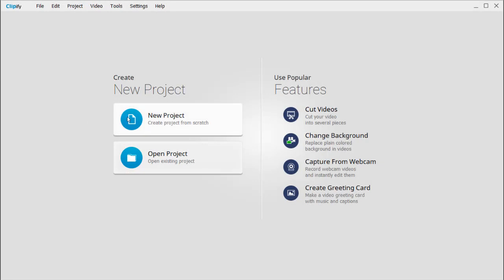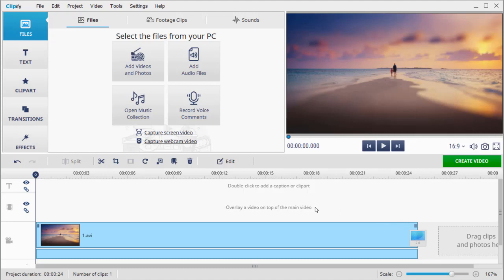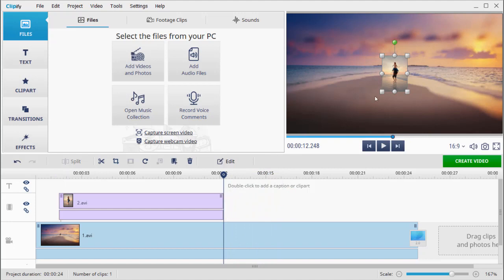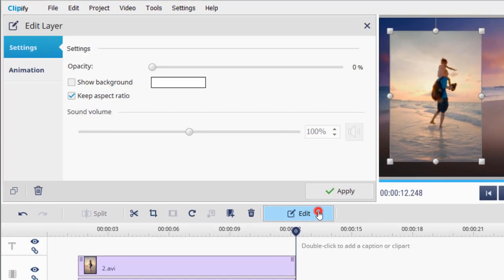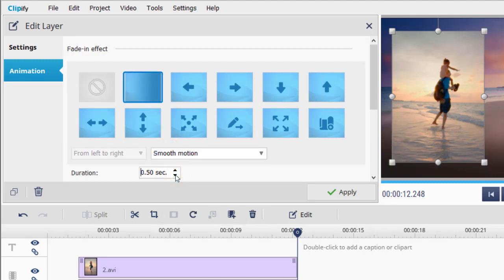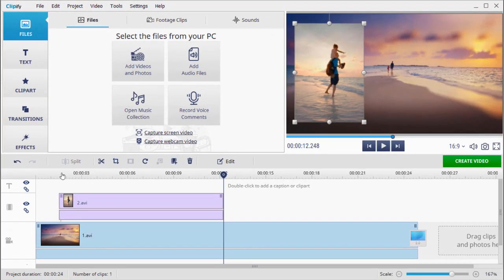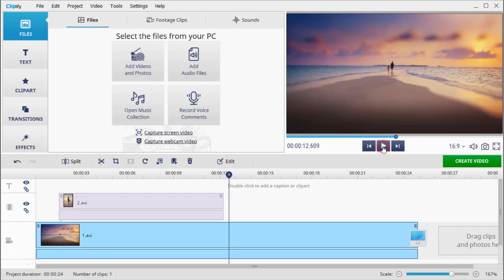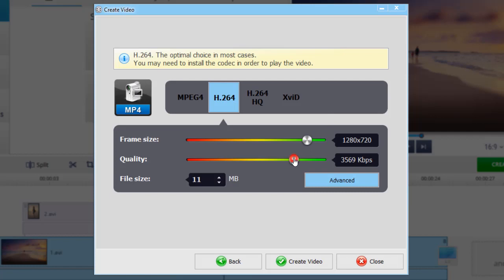How to Overlay a Video on a Video - Quick & EASY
Think overlaying two clips is a challenging task? Then, read this article and learn how to overlay videos with in 5 different ways:

Knowing how to overlay a video on a video will come in handy when creating a video greeting card, filming lectures or making a clip for your family archive. In this tutorial, we'll walk you through the steps you can take to create your own video overlay in the easiest way possible. Let’s get started!

☑️ Open your video 00:20
Launch the software and load your video by clicking the Add Videos and Photos button. You’ll find your clip on the main timeline track below.

☑️ Load and edit the overlay clip 00:31
Double-click the Video overlay track on the timeline to open a clip you want to put over the first one. Move the overlay video to the point where it should start, adjust its duration and position, and resize the top video.

☑️ Apply effects to the overlay video 00:55
Click the Edit button on the toolbar and go to the Animation tab. Pick the fade-in effect, adjust its settings and set the duration. Do the same with the fade-out effect, and then apply the changes. When done, check the result in the preview window

Now you know how to layer videos in mere minutes. Download Clipify and make a creative video montage with ease:

Liked this tutorial on how to overlay two videos? Then check out other tutorials for more editing tips and tricks: